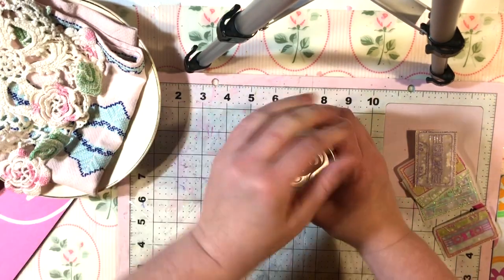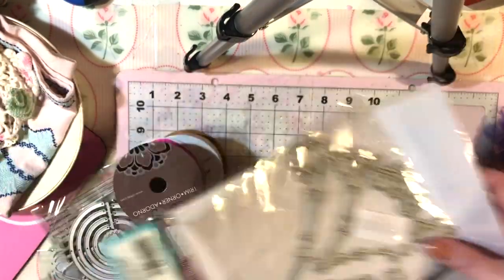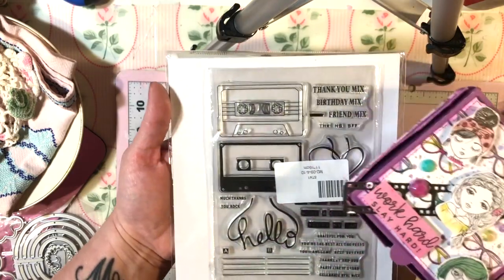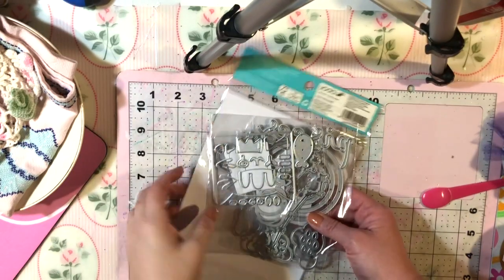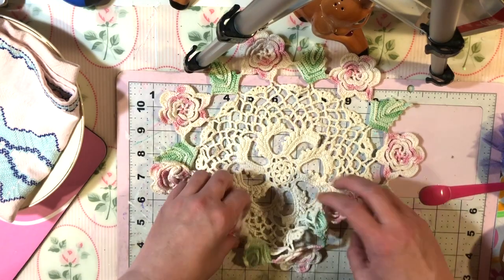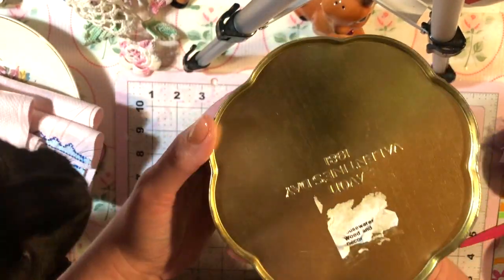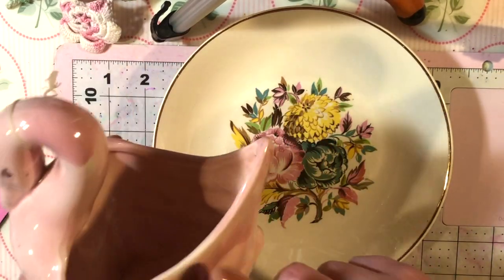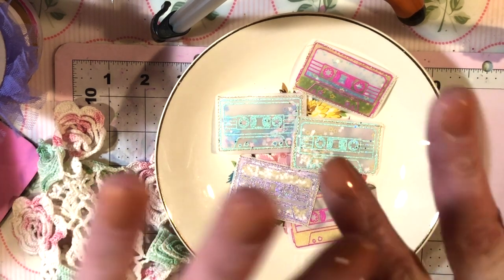Does Maggie Holmes go to the antique store-haul?!